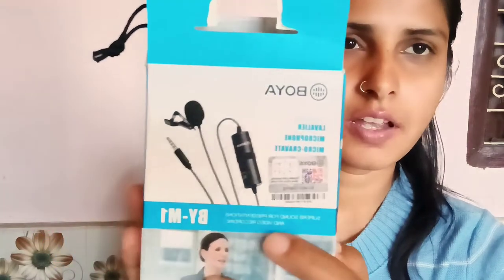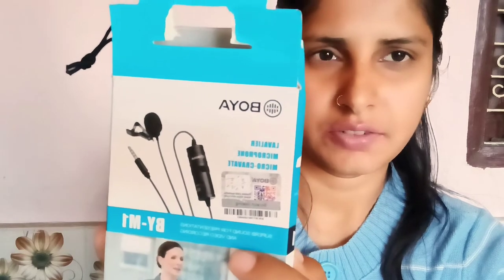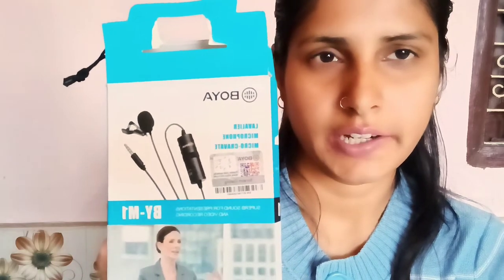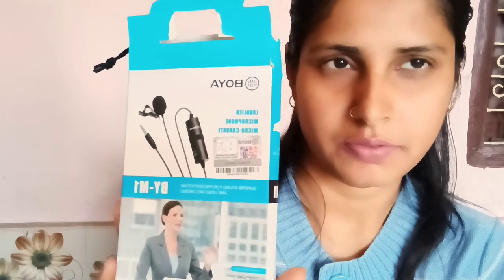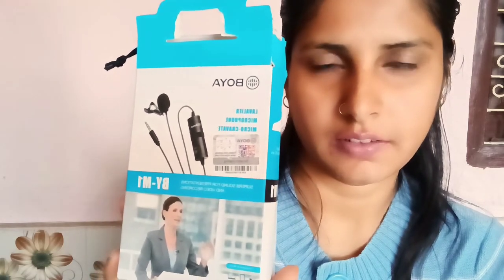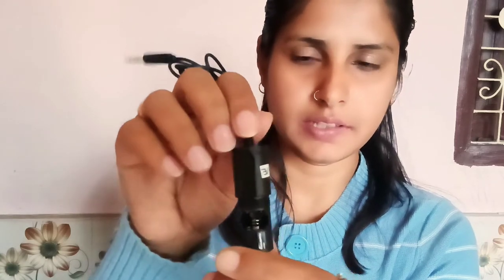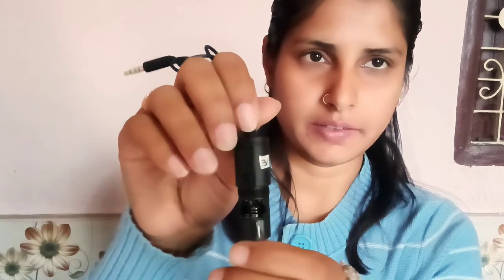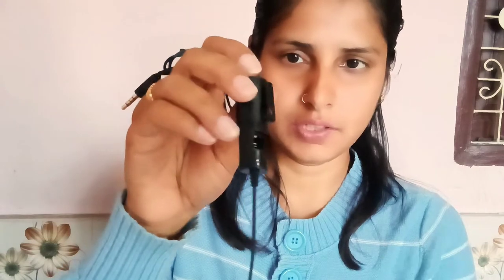Boya Mic | Unboxing | Set Up | Best Mic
Video Highlights:
Is Boya MIC good
Is Boya m1 MIC good for vlogging
Which is the best collar mic?

Which MIC is best for YouTube video?

Amazon Link for Mic: Boya BYM1 Omnidirectional Lavalier Condenser Microphone with 20ft Audio Cable (Black)

Tripod Link: TRIPOD-3110 Portable Camera Tripod with Three-Dimensional Head &Quick Release Plate for All Cameras & Mobile, Best for Making Videos'